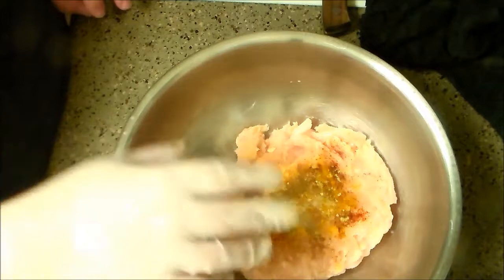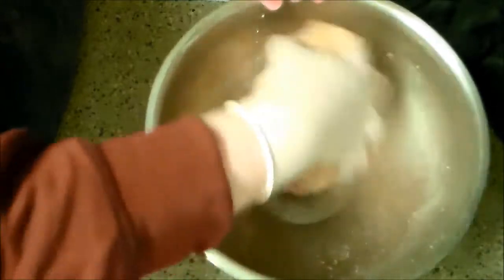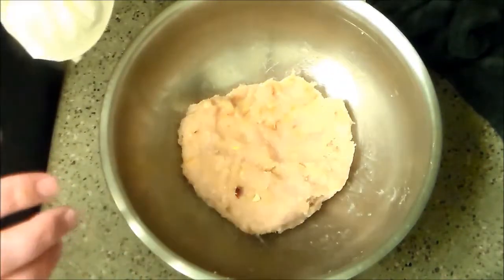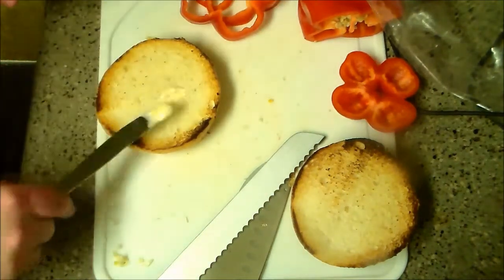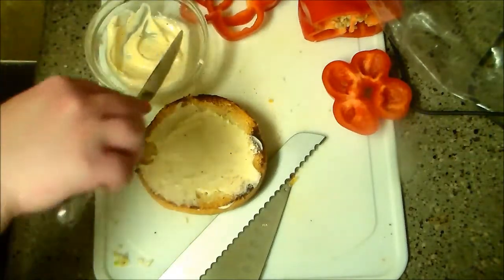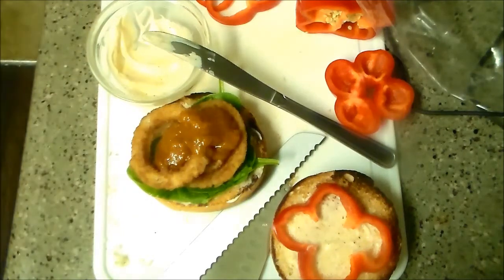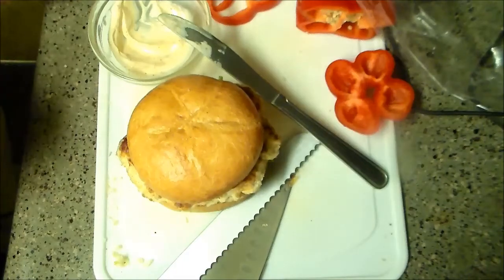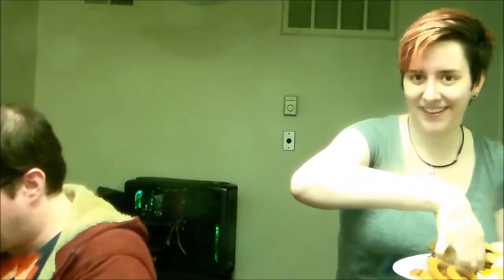Sad Onion: Shiva and Kali Chicken Burger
Today on Sad Onion we're joined with Mongoose of Mongoose Dreams and making two burgers based off McDonalds of India's Chicken burgers. One spicy and one not so spicy.

Sad Onion is in no way associated with the product(s) featured on this show